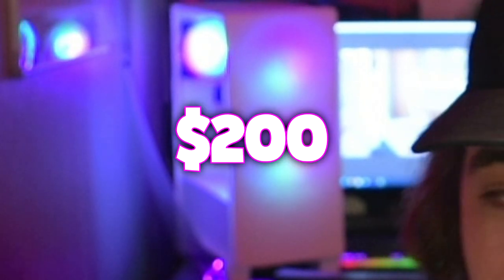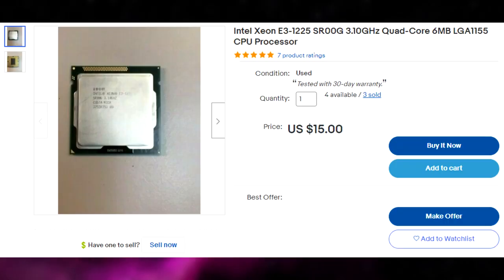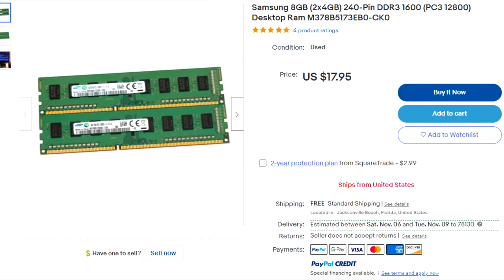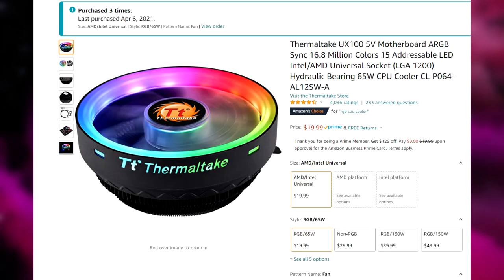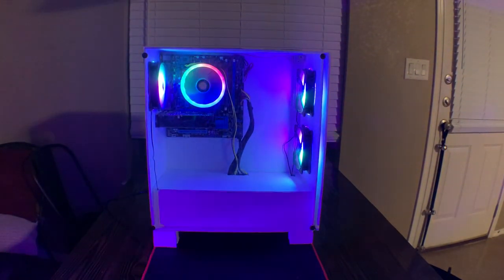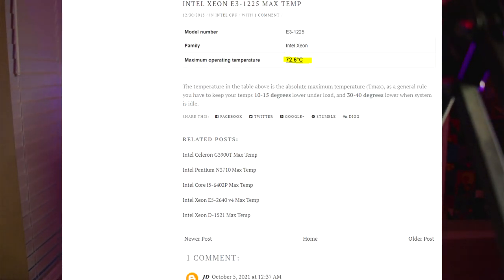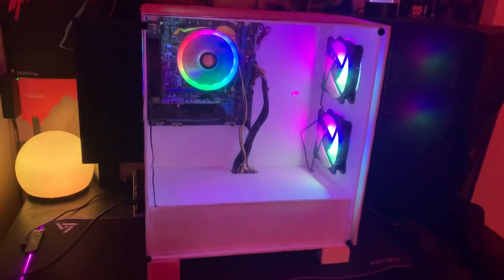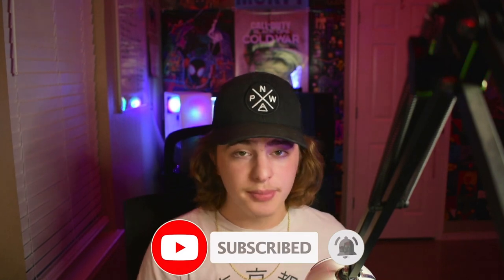The $200 Budget Gaming PC of 2021… (With Cardboard Case)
The $200 Gaming PC of 2021... (Cheap Cardboard Case) This is one of the cheapest gaming pc's that you can build for $200 that will still run 100fps in fortnite and gta. This computer costed me 200 dollars and can run apex, minecraft, gta, and call of duty. All built in a foam board pc case, or cardboard pc case whatever you wanna call it.

Specs:

Cpu xeon e3 1225 base clock - ($24)
Gpu evga 750ti ($90)
Mobo Asus p8h61 ($38)
Ram 8gb ballistic, you can get similar stuff for ($17)
Ssd 120gb ($15)
Psu cooler master 500w ($24)